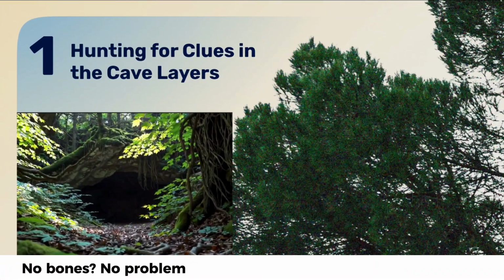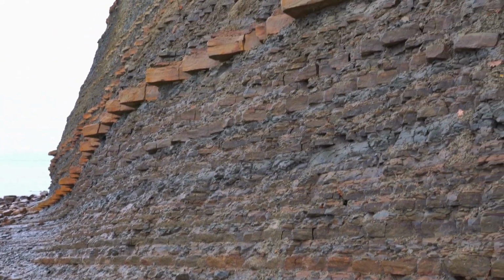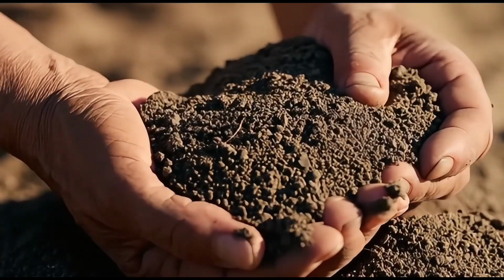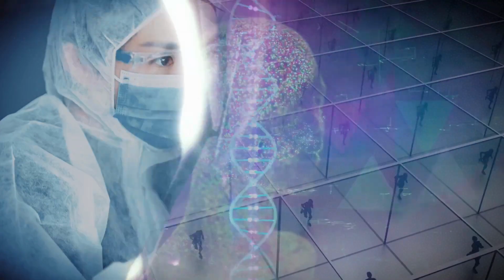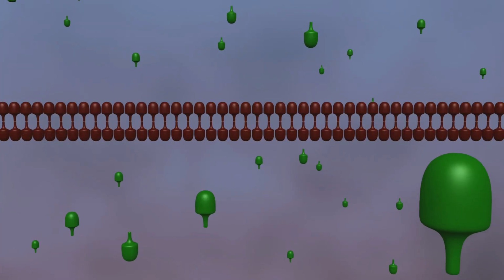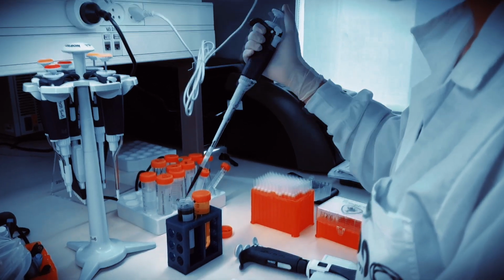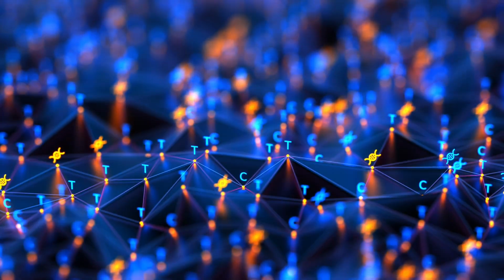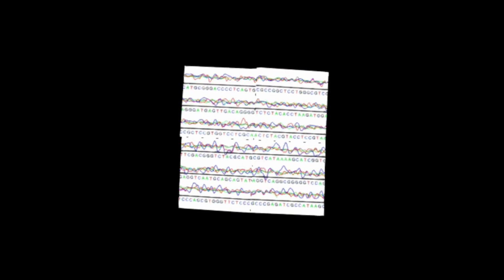From Cave Floor to Code: Reading Human History Without Bones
What if the most important fossil isn’t a bone, but a molecule?
In this episode, we follow the full journey of sedimentary ancient DNA, from cave floors to clean labs to digital genomes. Learn how scientists extract, amplify, verify, and analyze tiny genetic fragments hidden in soil to reveal ancient humans who left no skeletons behind.
From sterile field sampling and PCR to sequencing, damage detection, and population analysis, this is how a teaspoon of dirt can overturn decades of assumptions about human evolution.
No bones.
No tools.
No problem.
This is The History of Us.